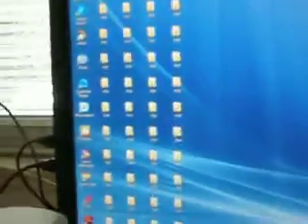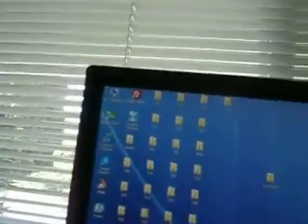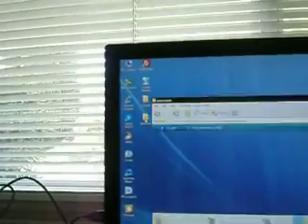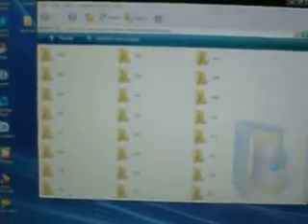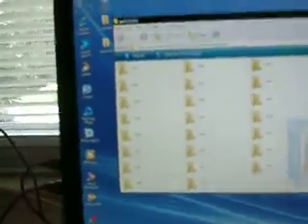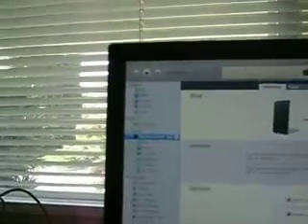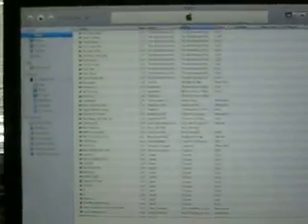TUTORIAL: songs/vids from ipod(including touch)/iphone to PC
doesnt require goin ta my computer cuz that dont work for me